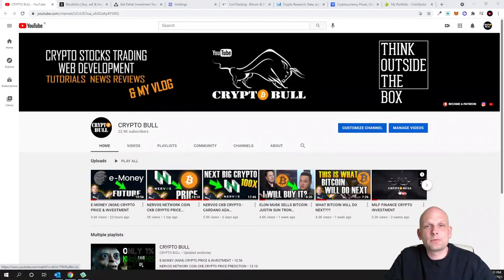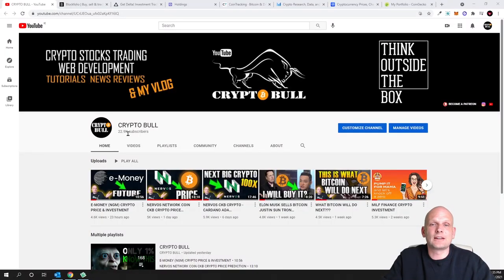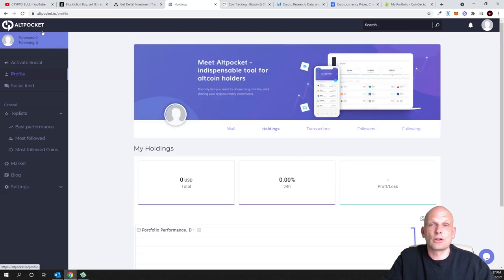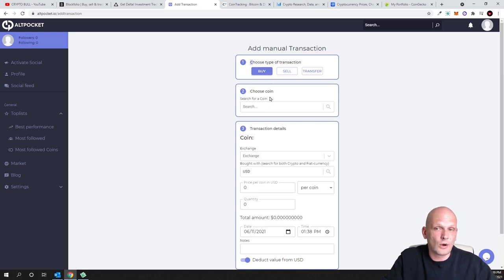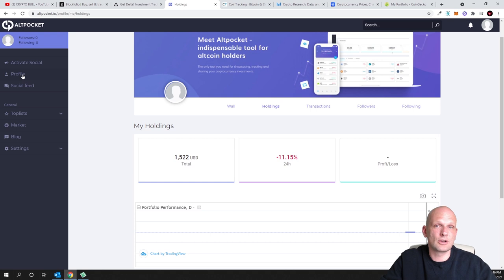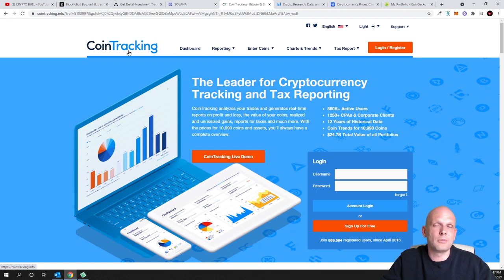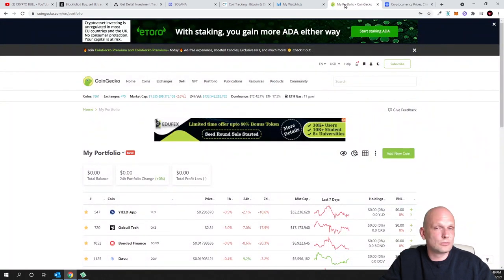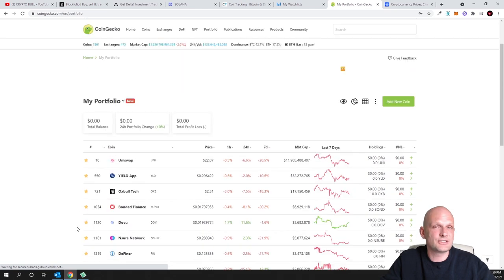TOP 7 BEST CRYPTO TRACKER & WATCHLIST APPS